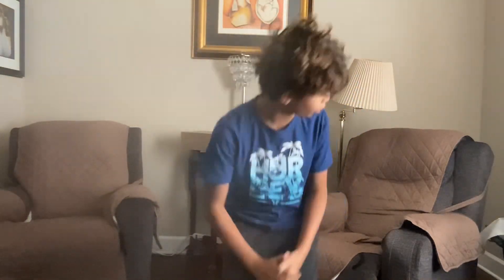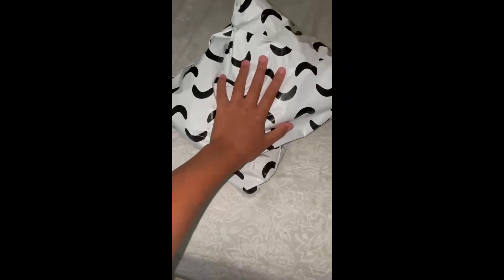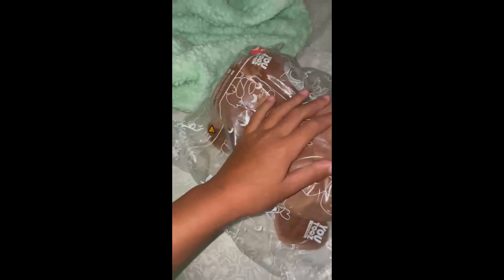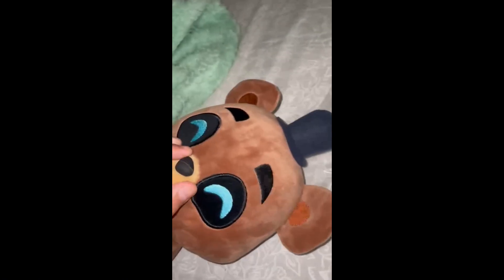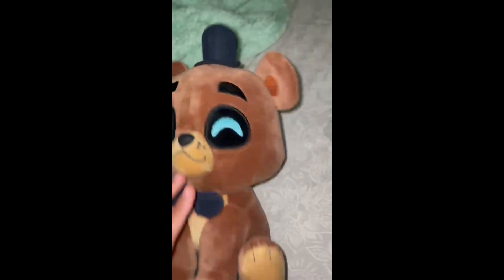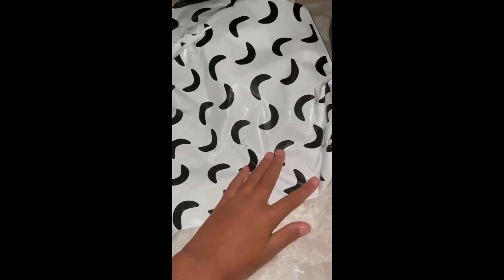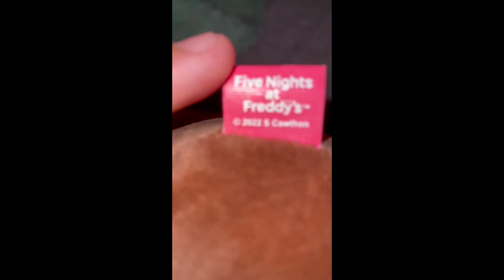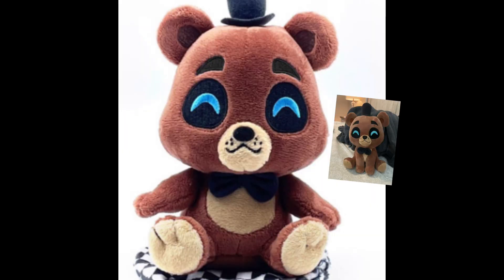They sent me the wrong plush